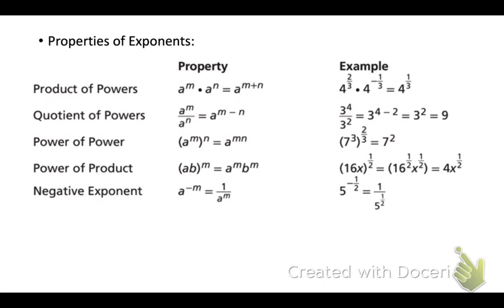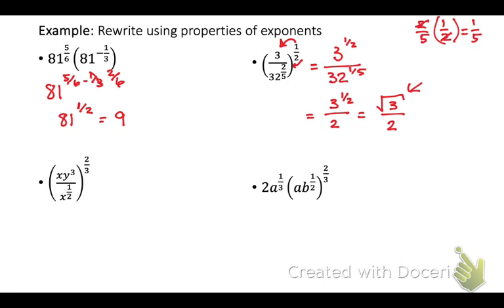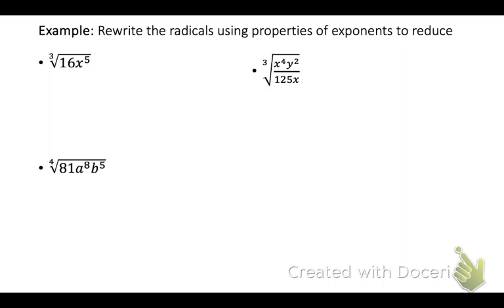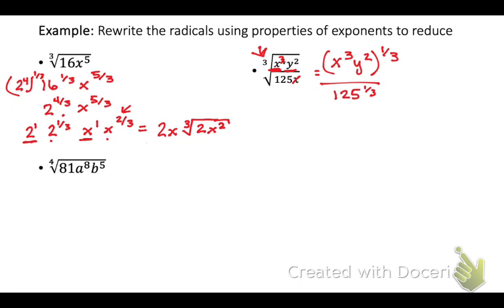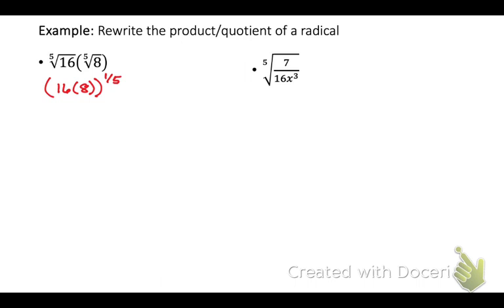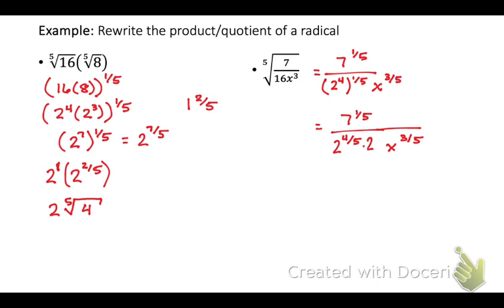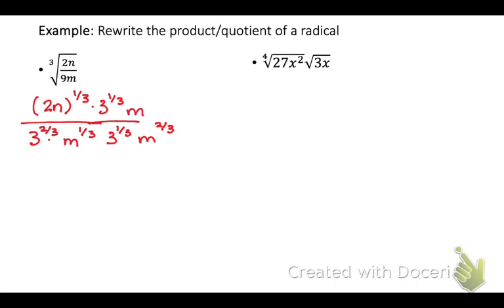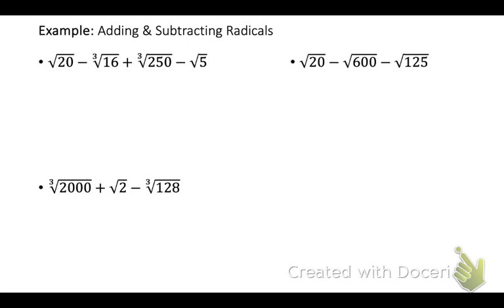A2 5.2 (02/21/2024)